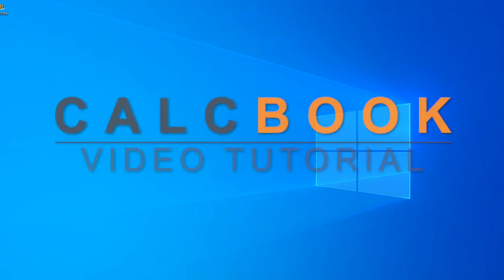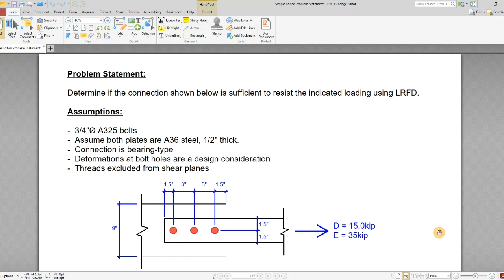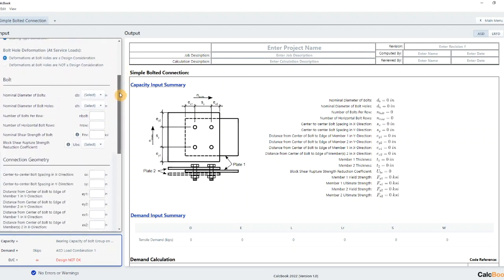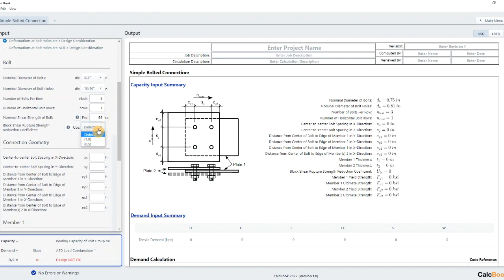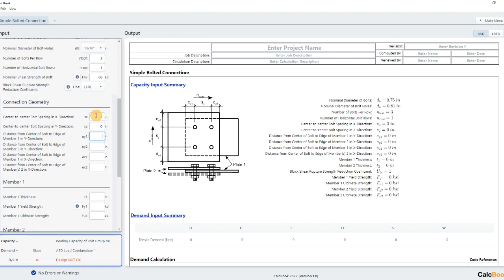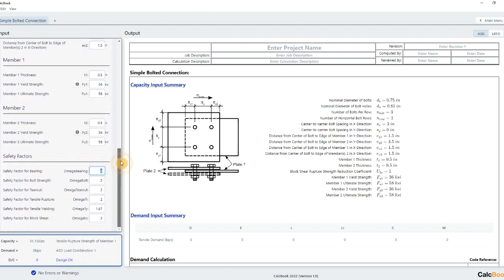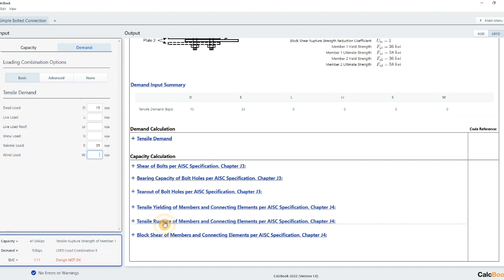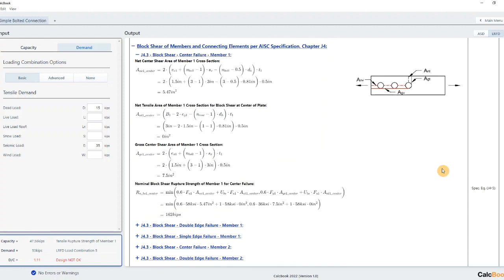Bolted Connection Design (AISC 360)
Follow along for a for a design tutorial of a simple bolted connection using the structural engineering software CalcBook!

CalcBook empowers structural engineers to produce deliverable quality design calculations within minutes.  Currently implemented with AISC 15th Edition, with more building codes on the way!